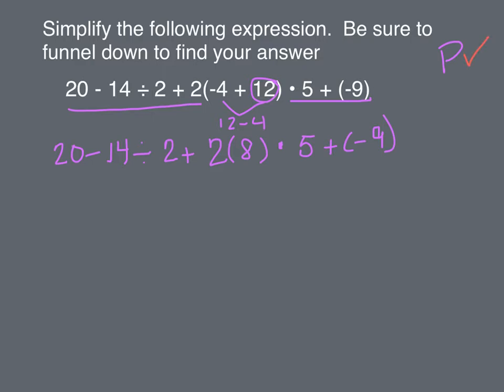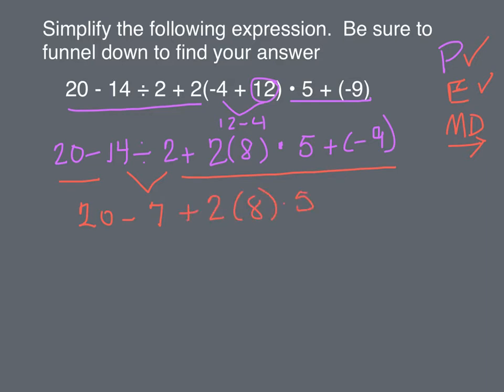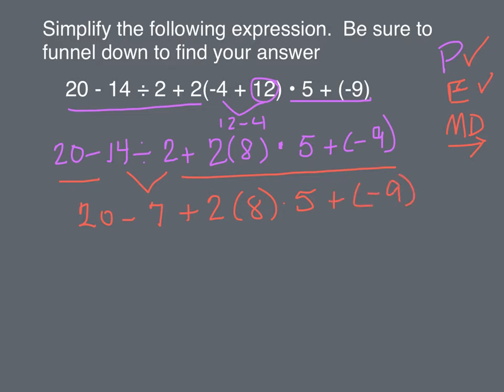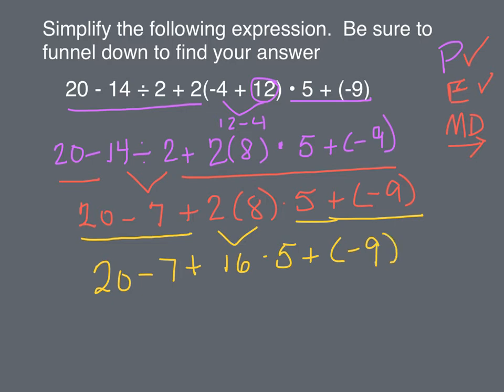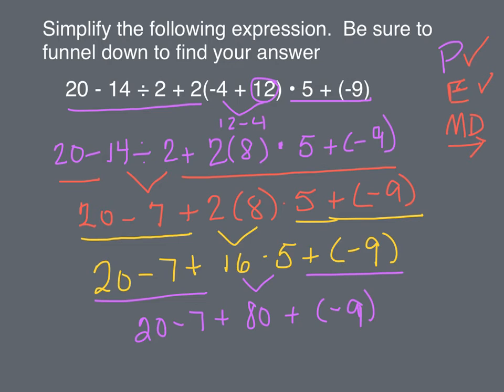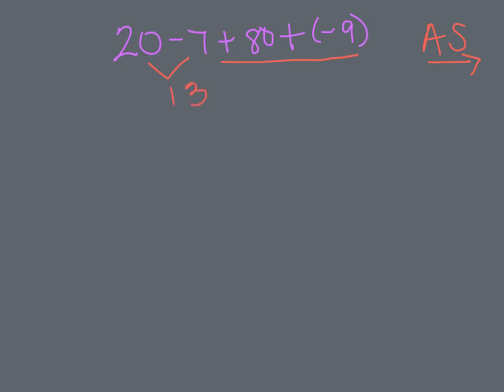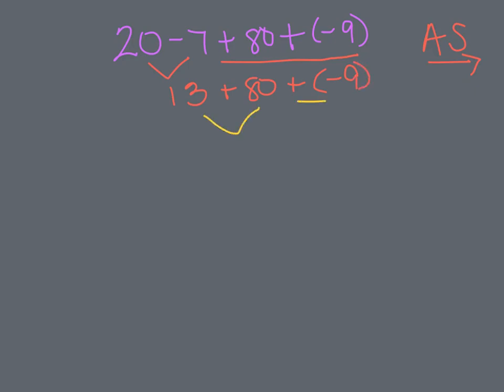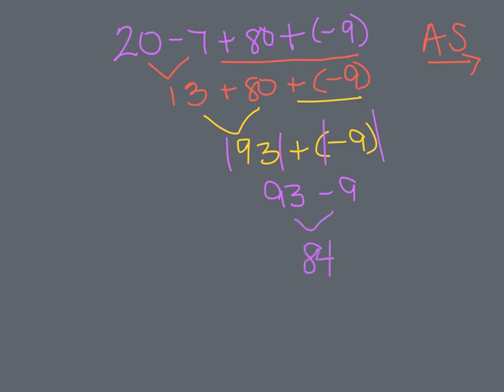WARM UP 10/19: Order of Operations with Integers